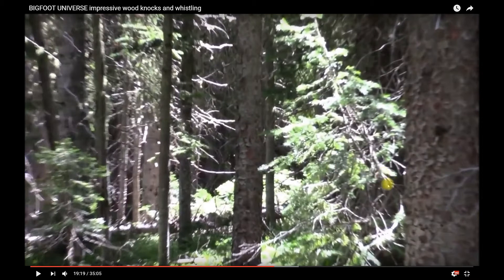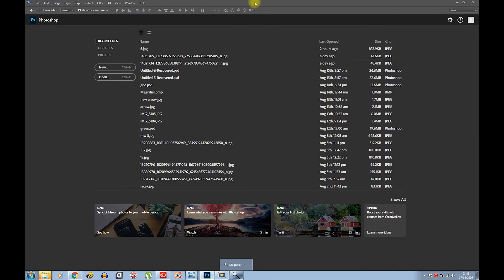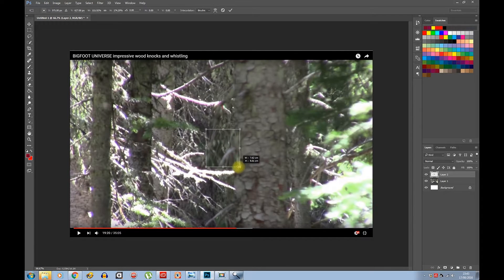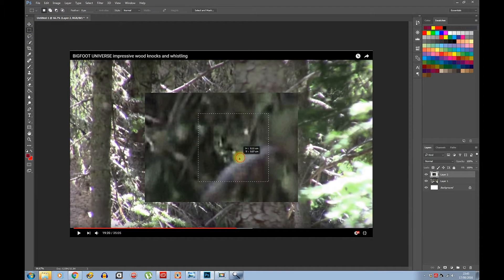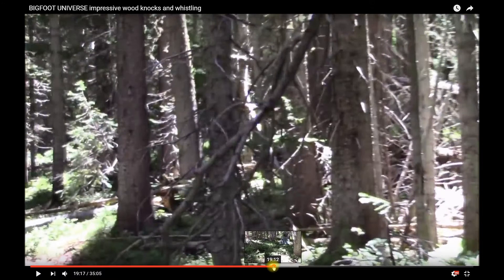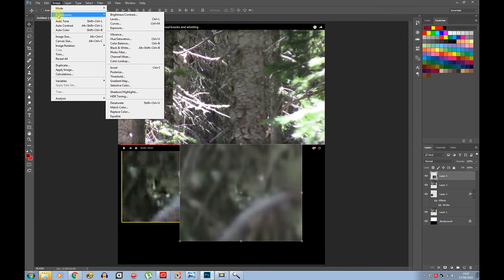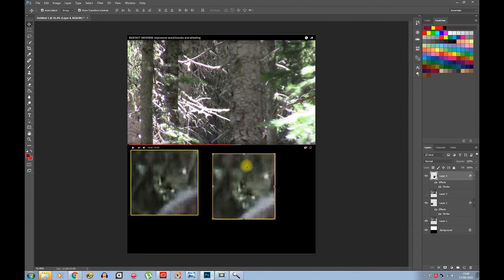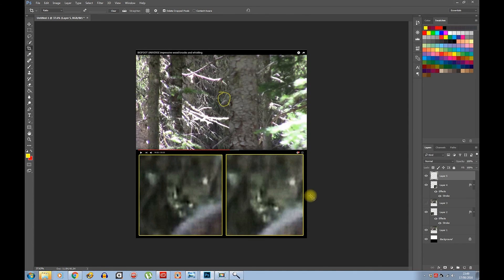Image Enhancement TUTORIAL - Using Photoshop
Photoshop (including Lightroom) is £6.98 per month